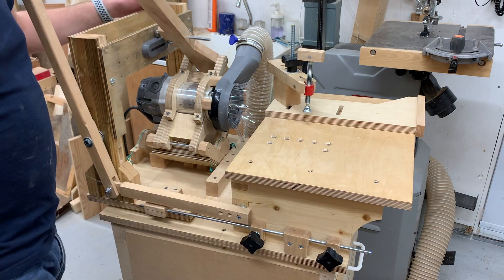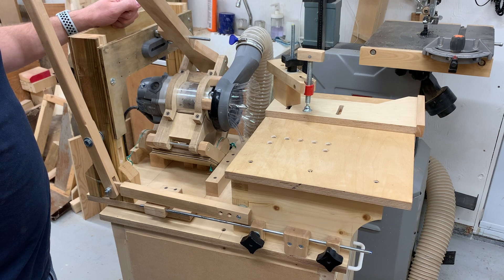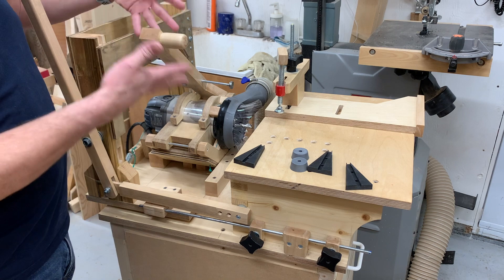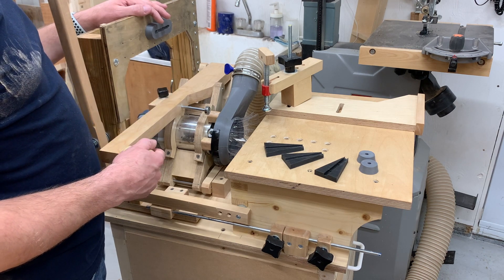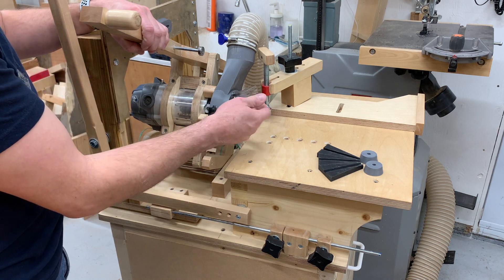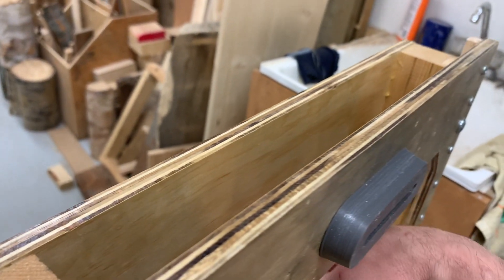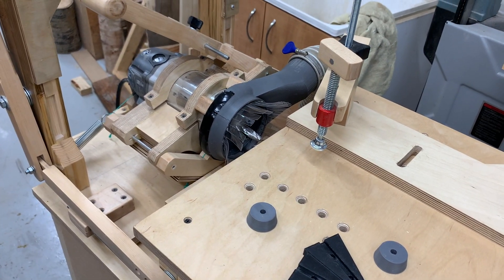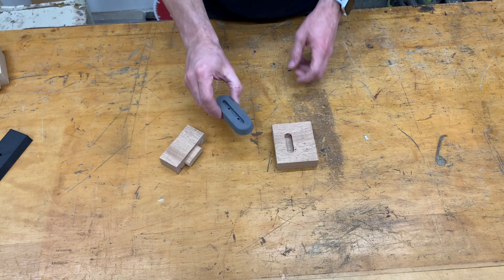My pantorouter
Here is a little showcase of my pantorouter. I built this awesome machine a few months ago and wanted to make a video about it.

This is an awesome machine!

Here are the links to the 3d printed templates and dust collector shroud I show in the video: